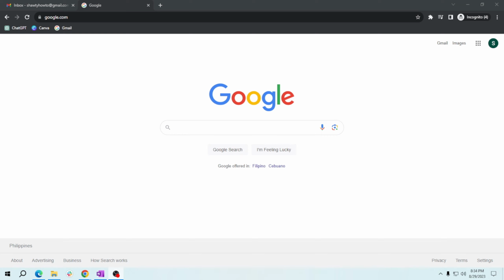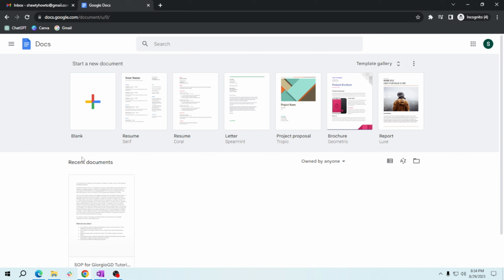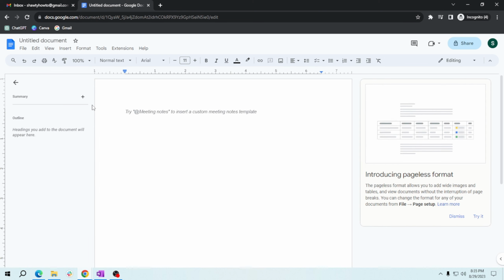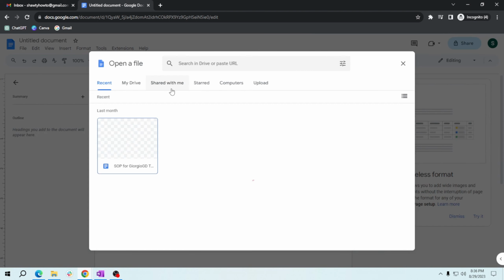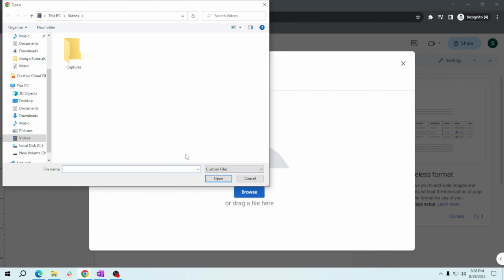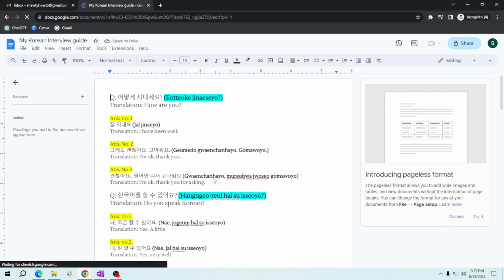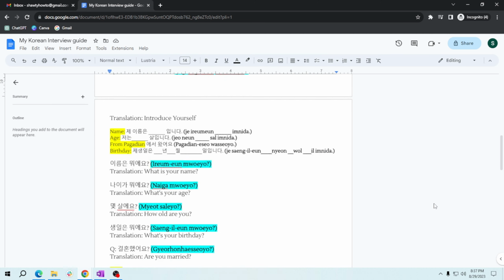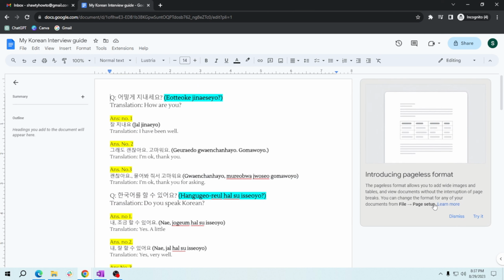How To Convert a Word Document To a Google Doc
In this video, I'll show you How To Convert a Word Document To a Google Doc.

In this video, I will show you how to convert a Word document to a Google Doc. This is a quick and easy way to open and edit Word documents in Google Drive. You can also collaborate with others on the document in real time.